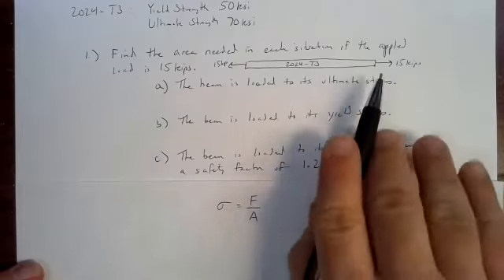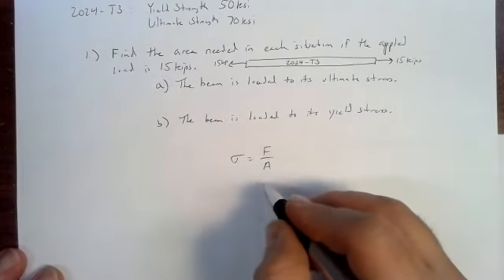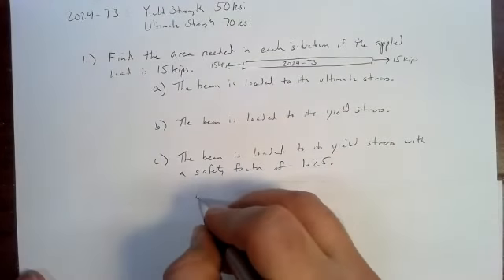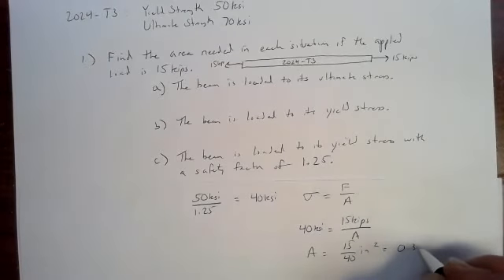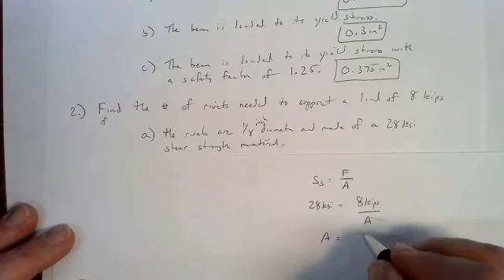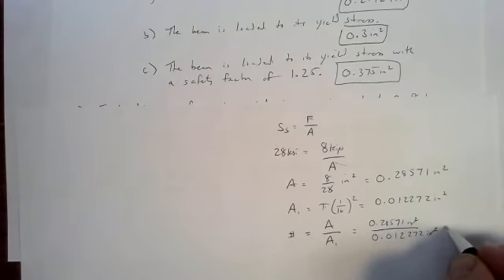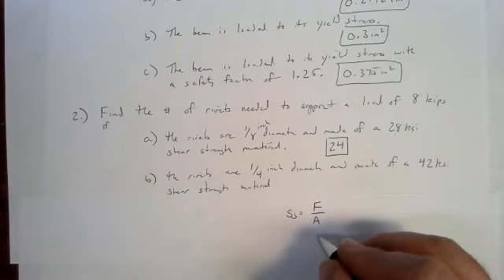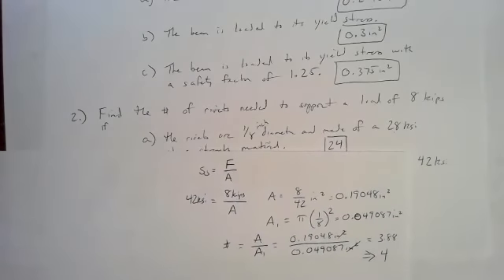MT225 - Lecture 23 - Practicum Problem